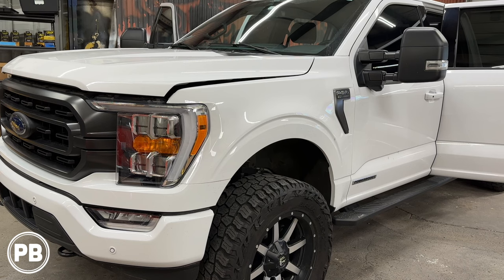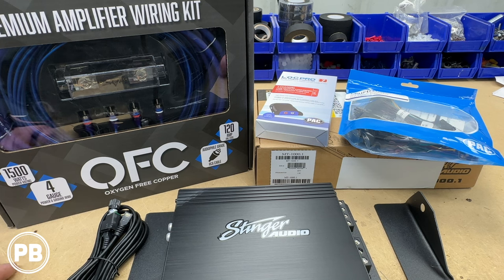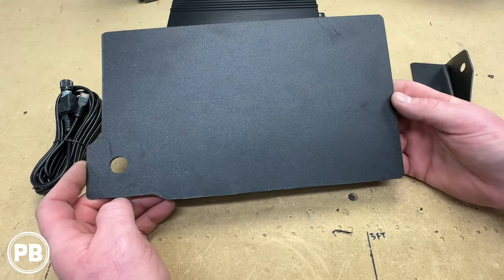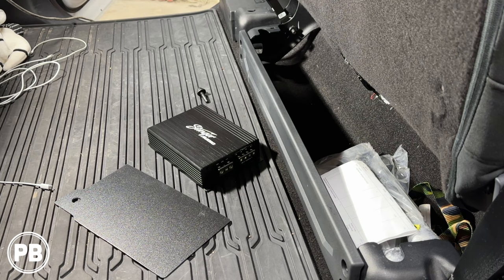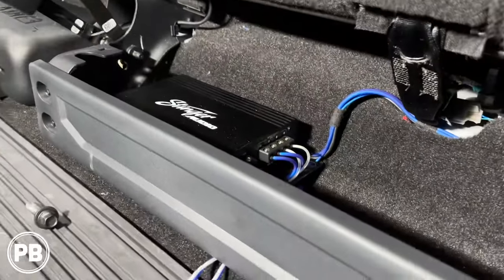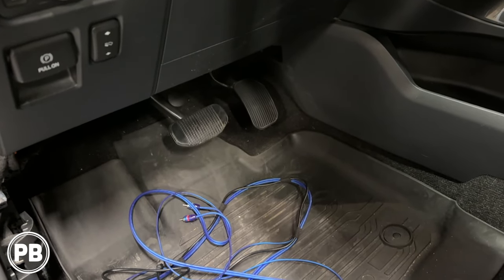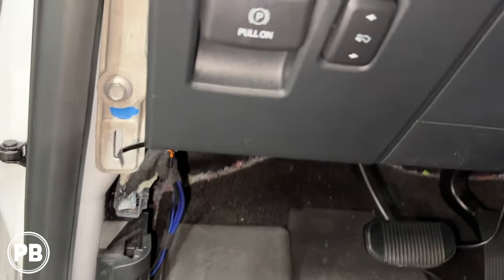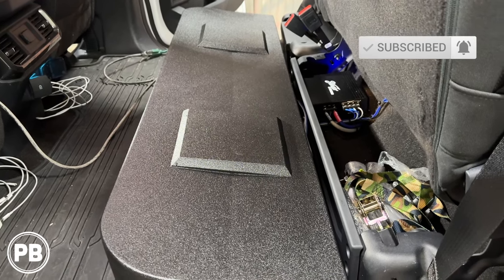2021 - 2024+ Ford F150 Amp and Sub Install (to Factory Radio non-B&O)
Watch a full tutorial as a 2021 Ford F150 Truck will have a Stinger 1000 watt bass amplifier and Skar audio 12" shallow mount subwoofers installed.  We will be adding this amplifier while keeping the factory audio sound system.

Note - this F150 was NOT equipped with the Bang & Olufsen (B&O) audio system from Ford.  If you have B&O, the factory amplifier and subwoofer is behind the back seat where you need to tap into for signal to your new LOC / Amp.

This video applies to Ford F-150  models for years 2021, 2022, 2023, 2024 and newer. This video also includes trim removal, amplifier wiring, and installation.

If you are instead installing a 4/5 or multi channel amplifier to also power your door / dash speakers, we offer a full harness

*Stinger 1000w RMS Amplifier
--Stinger 700w version
*Skar 4 Gauge OFC Wiring Kit
*Pac LP7-2 Line Out Converter
-upgraded AudioControl LC2iPro LOC
*Pac LPHFD31 Radio T-Harness
*12x16" ABS plastic panel
*Dual 12" Carpeted Sealed Loaded

If you wanted other box variations, here are great Skar box combos:
*Skar 12" VD Shallow Mound DVC 4 ohm subs
*Skar 12" Sealed Armor Coated Sub Box
*Dual 12" Ported
*Dual 10" Sealed
*Dual 10" Ported
*Single 12" Ported
*Single 10" Ported
*Quad 8" Ported
*Dual 8" Ported
--Other Loaded Box Options:
*Dual 10" Ported Loaded
*Dual 12" Sealed Loaded
*Dual 12" Ported Loaded
*Single 12" Ported Loaded